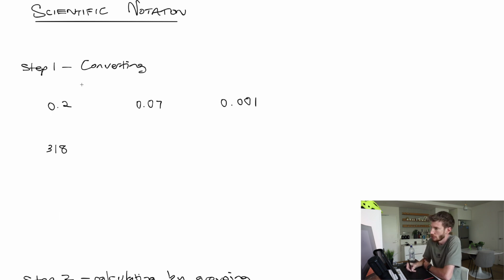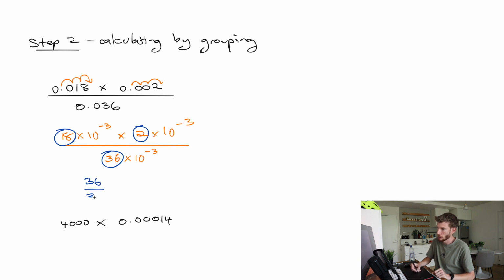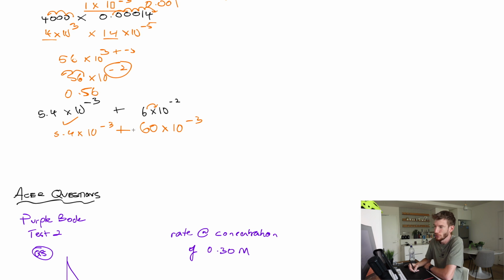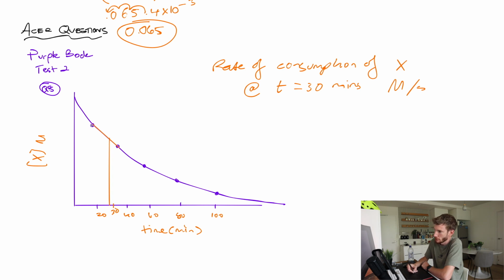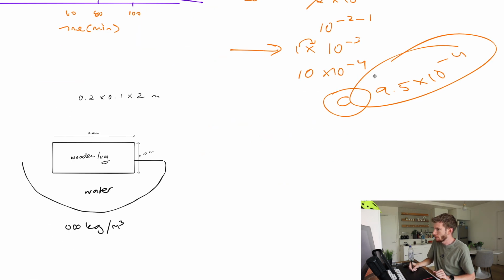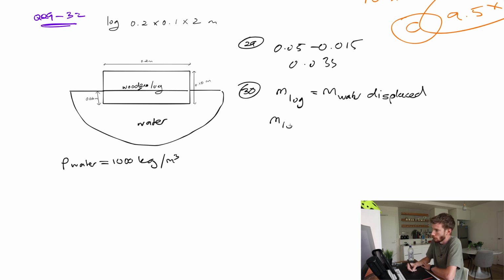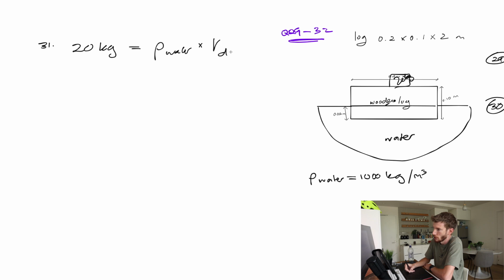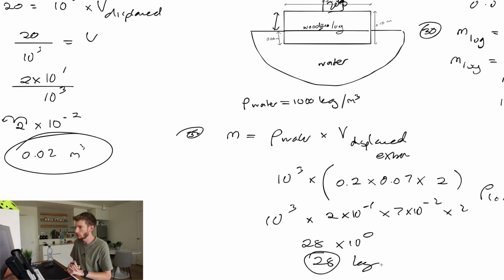Here's HOW and WHY you should use Scientific Notation in GAMSAT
Hey everyone!

Here's another maths skills video looking at how to use scientific notation to save yourself time and work with greater accuracy in Section 3 of the GAMSAT!

📩 Join my Weekly GAMSAT Essay Mailing List - Thursday Thoughts